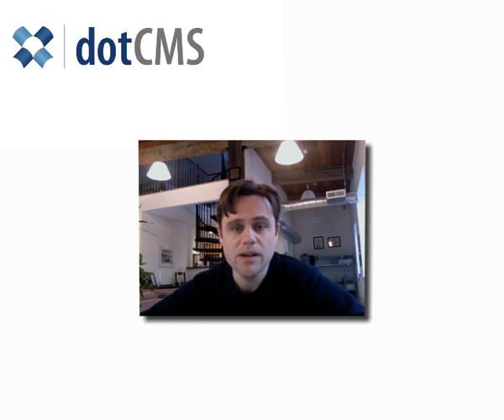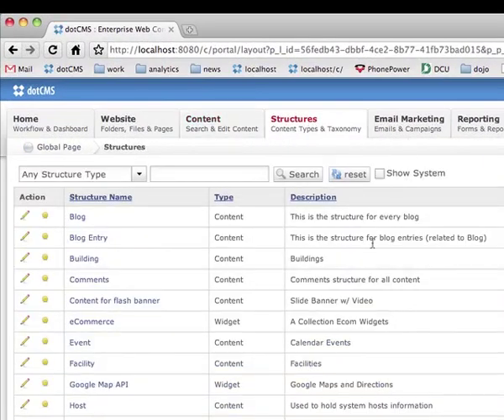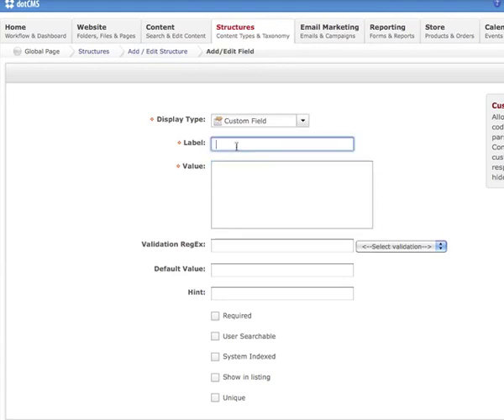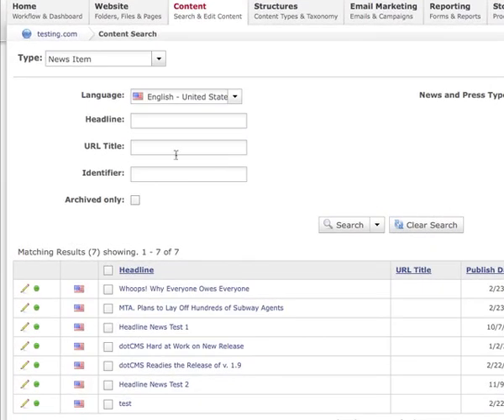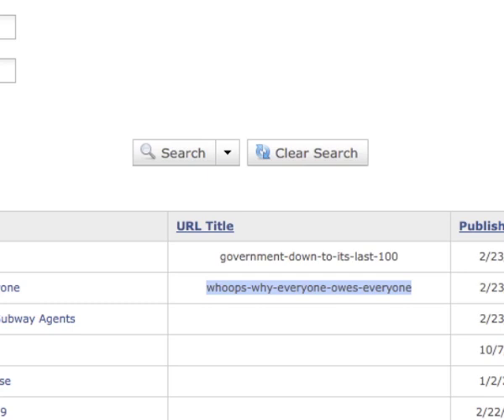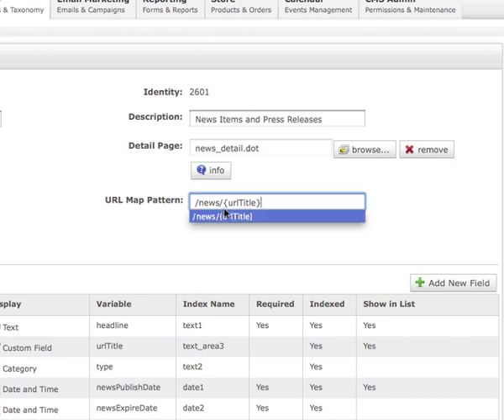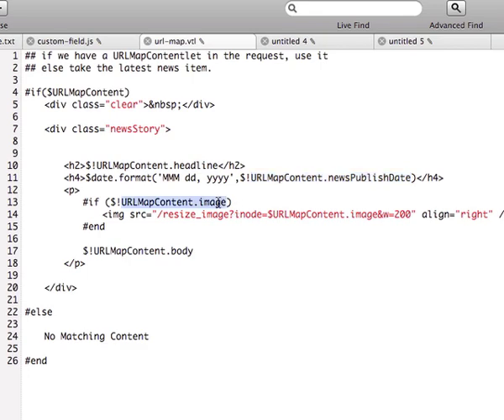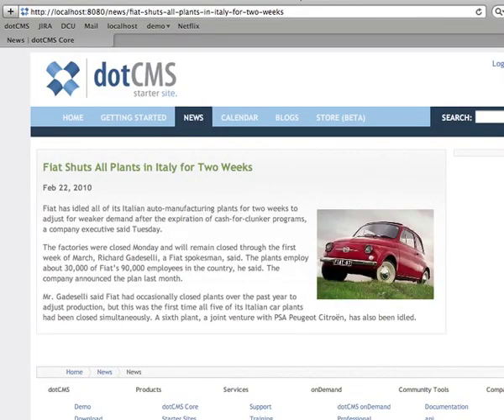New Features in dotCMS 1.9--Custom Fields and URL Mapping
Find out how dotCMS is becoming the most powerful open source wCMS in the world. See dotCMS CTO, Will Ezell, show how to create a custom field and how to map that field to a URL in the upcoming release 1.9.